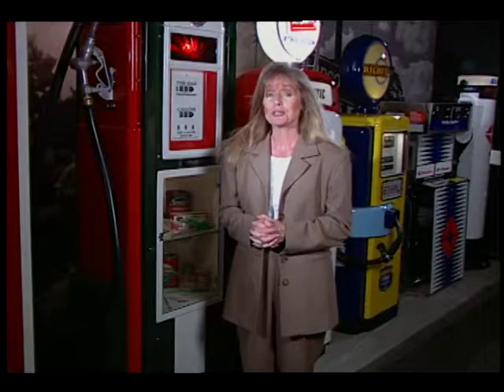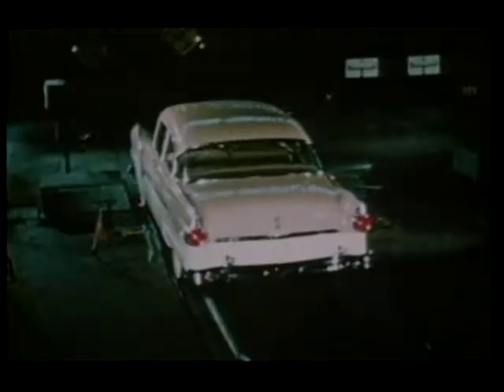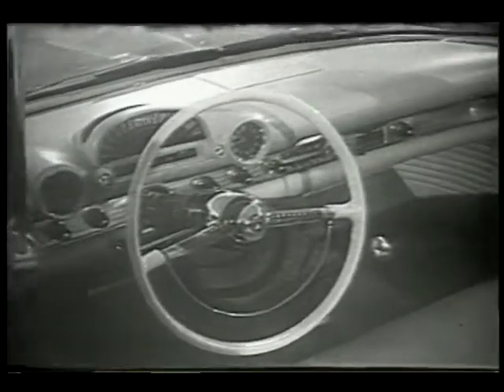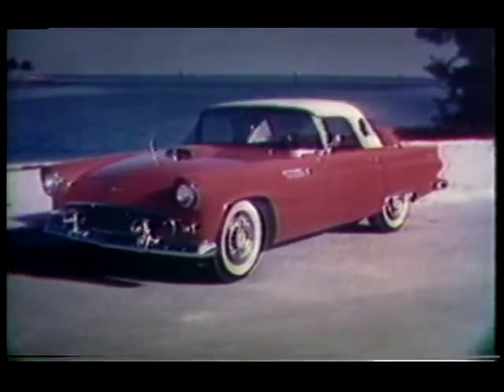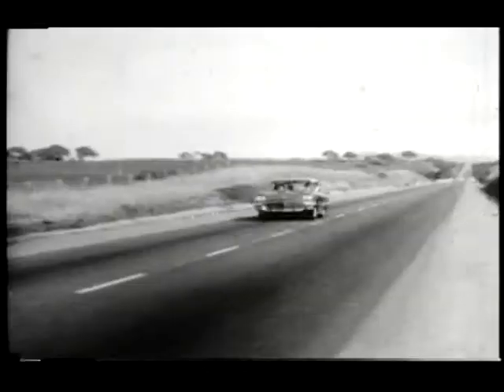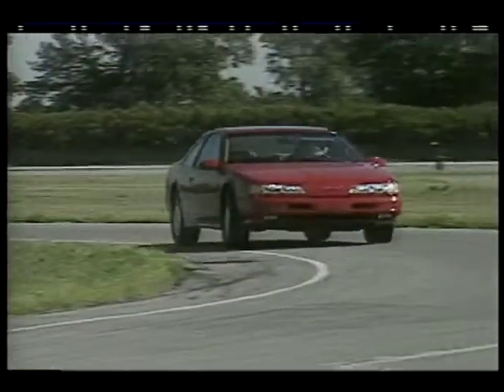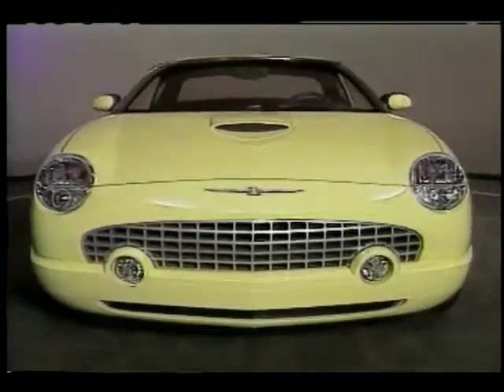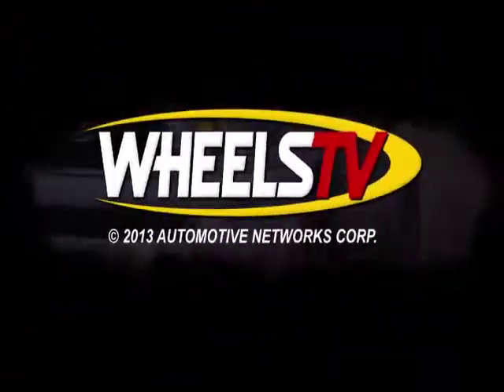Retrospective: The Thunderbird - WheelsTV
A retrospective look at the Ford Thunderbird to take an interactive video test drive today!